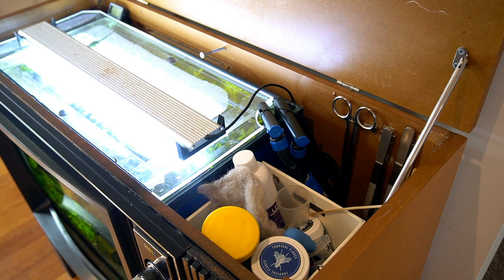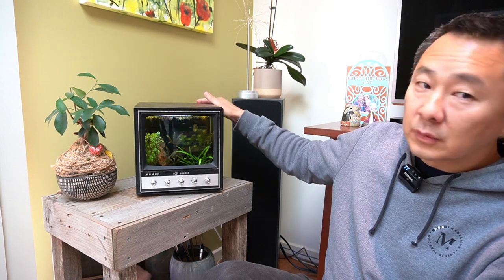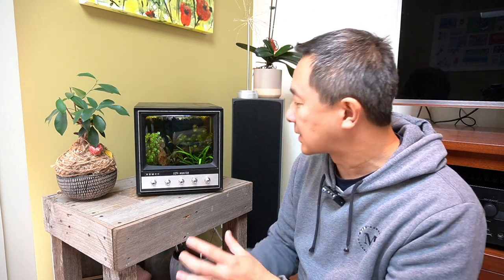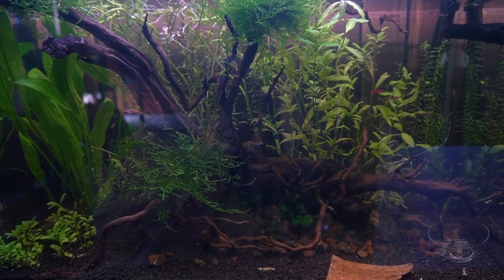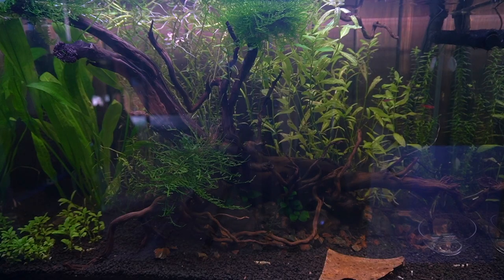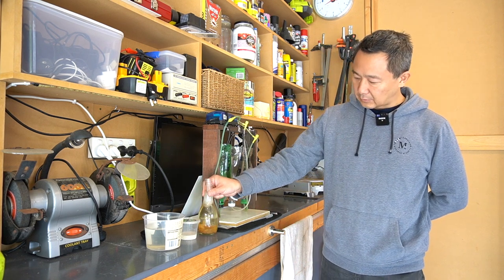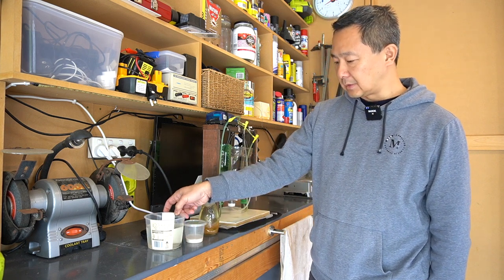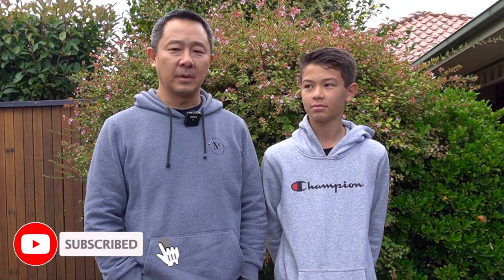Amazing Fish Tank TV, Pseudomugil and CPD Breeding - Father and Son Team Fish Room Tour!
This amazing Father and Son team have created some unique tanks, and some really great succes breeding psuedomugils and cpd's, otherwise know as galaxy rasboras.

Today they invite you into their home and see what is behind their inspiration and their success.

so sit back relax and learn from this formidable duo.

Thanks for having us Michael and Aaron.

Come join me on my journey in the fish keeping world.
And get ready to start a journey of your own.

FOR EXCLUSIVE OFFERS AND A MORE PERSONABLE EXPERIENCE
BECOME A MEBER TODAY!

AQUA MATE MERCHANDISE AVAILABLE NOW!!